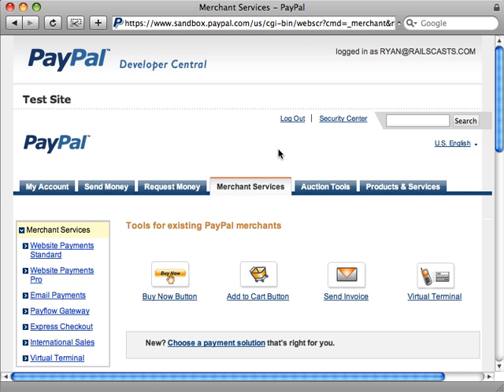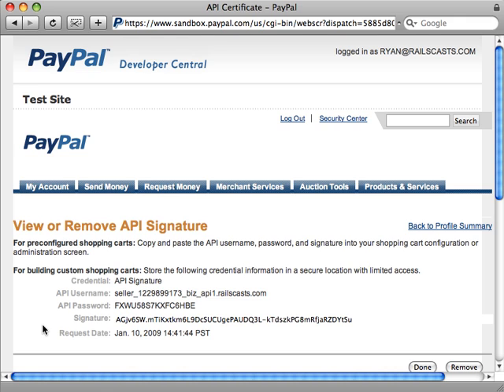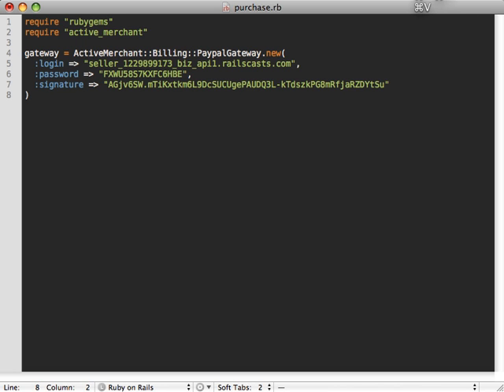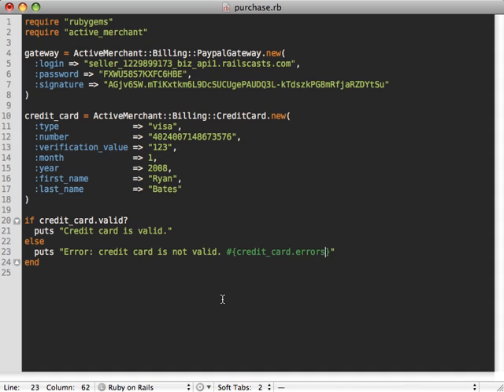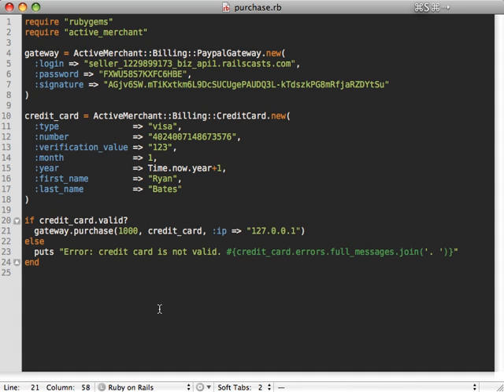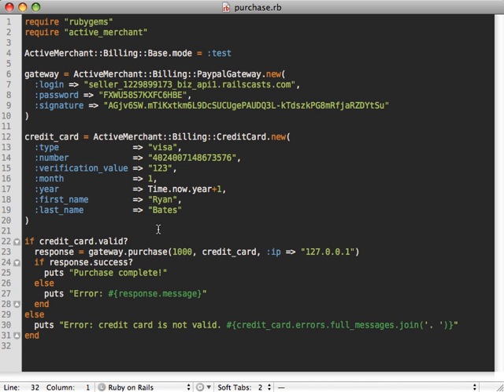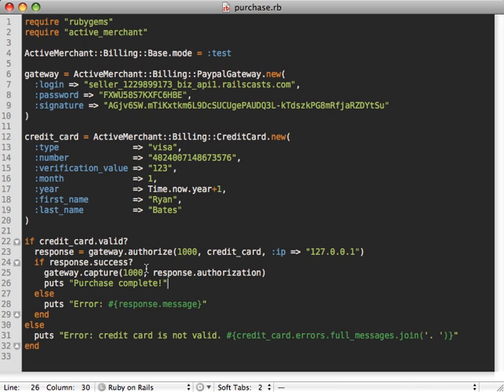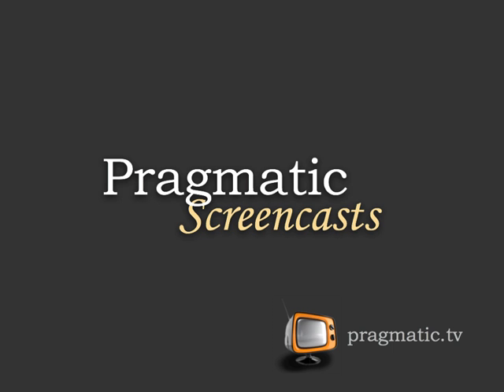Railscasts Episode 144: Active Merchant Basics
Active Merchant is a great library for handling credit card transactions. In this episode Ryan Bates will show you the basics of using it to communicate with PayPal's gateway.